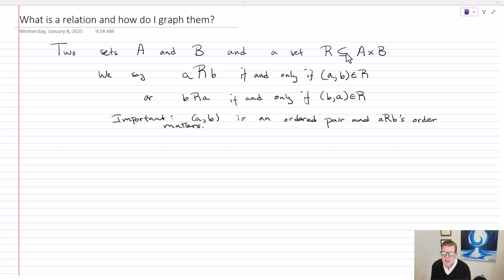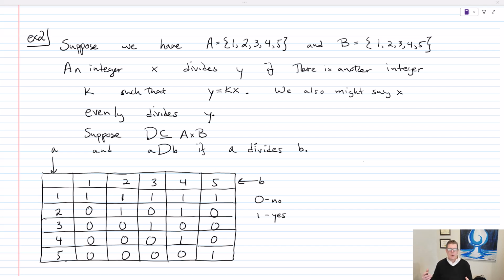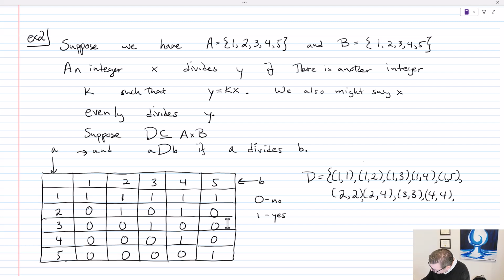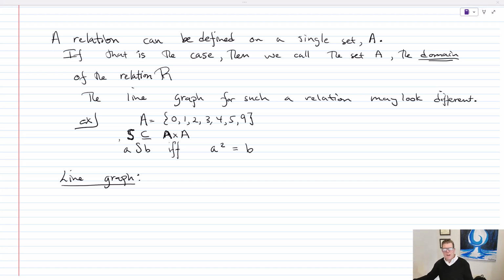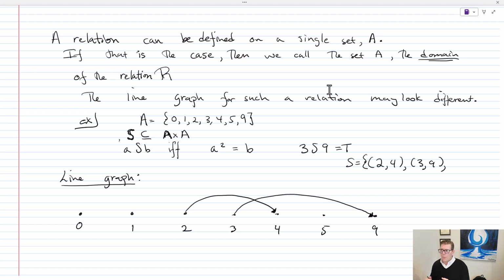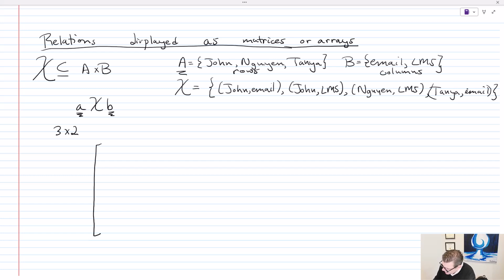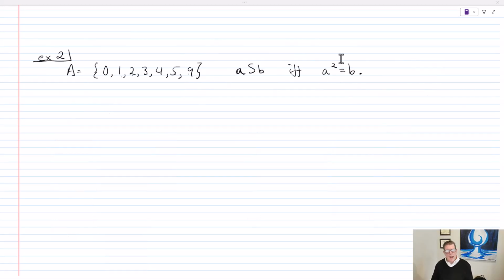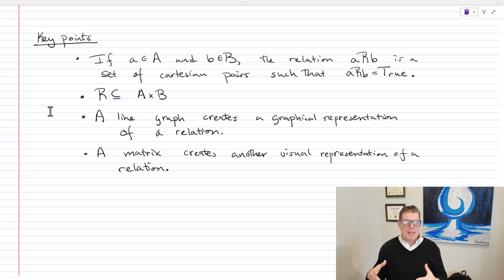What is a relation and how do I graph one?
In this video, I do three things:

1. Define a relation and give examples
2. Show how to construct line graphs for relations
3. Show how to construct a matrix from a relation

The concept of relations is key to understanding and doing discrete math with functions, arrays, transformations, and graphs.
00:00 Introduction to Relations
00:44 Defining a relation
02:12 Defining a Relation- Ex 2
04:40 Line Graphs Ex 1
05:49 Line Graph- Ex. 2
08:32 Relations as matrices- ex. 1
10:55 Relations as Matrices- Ex. 2
12:44 Wrap Up